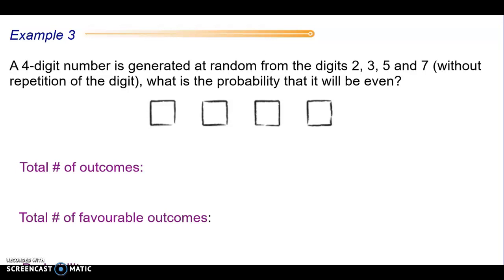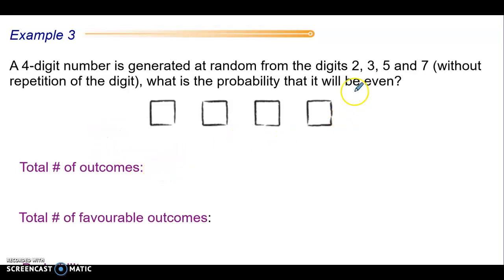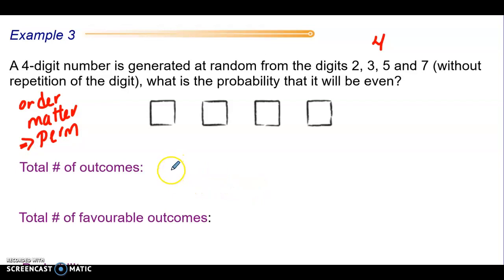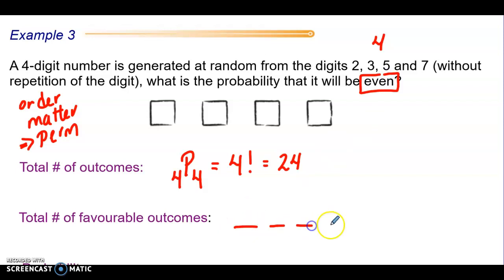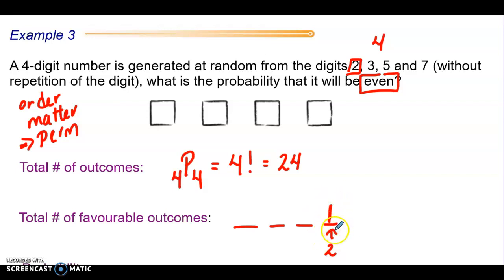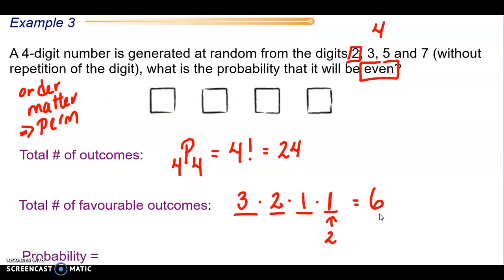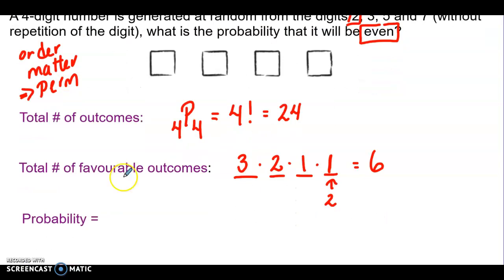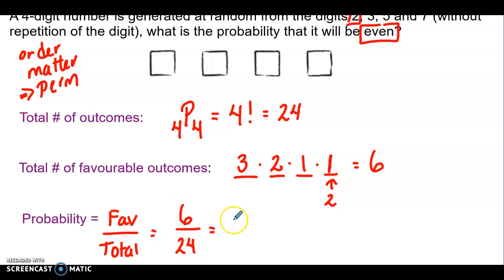M3201 Section 3.3 Example 3